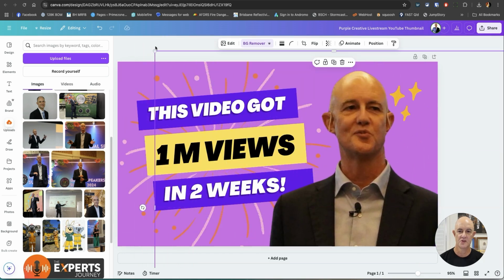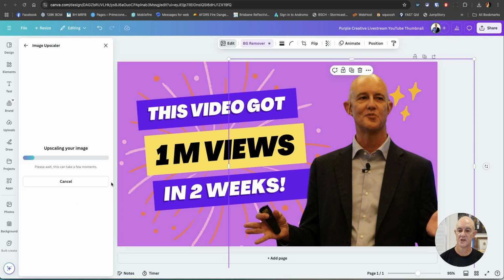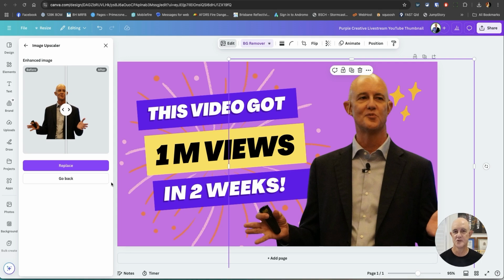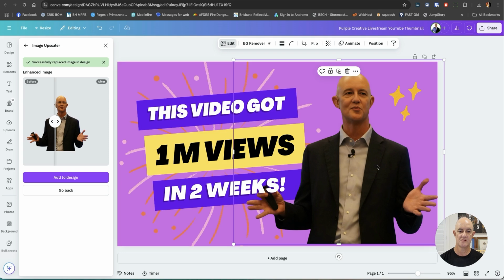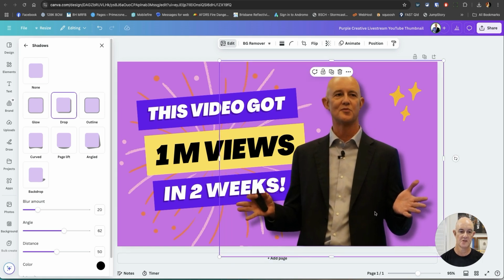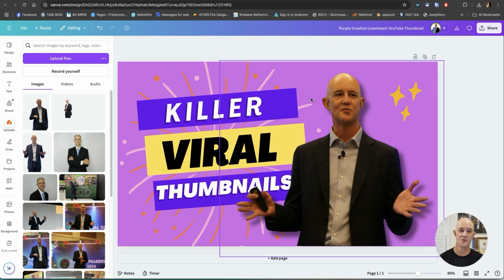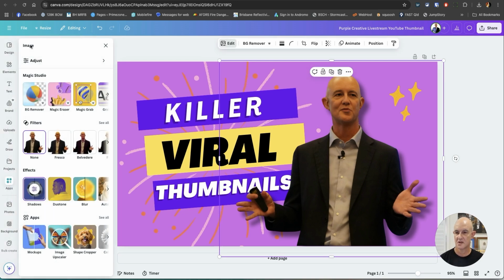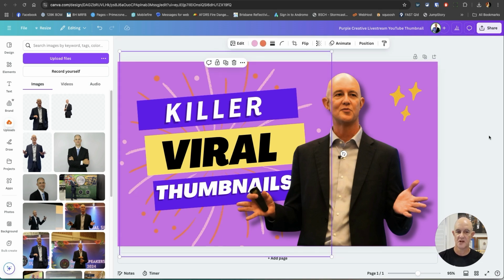How to Design YouTube Thumbnails That Get More Clicks (Canva Tutorial)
Want to create eye-catching YouTube thumbnails that go viral?  In this video, learn how to use Canva.com to design stunning, click-worthy thumbnails that grab attention and boost your views. Discover pro tips for layouts, fonts, colors, and images to make your thumbnails stand out in any niche.

Whether you’re a beginner or a seasoned creator, Canva makes it easy to design thumbnails that attract clicks and grow your channel. Watch now to level up your YouTube game with Canva!